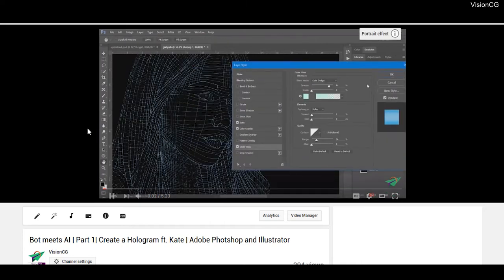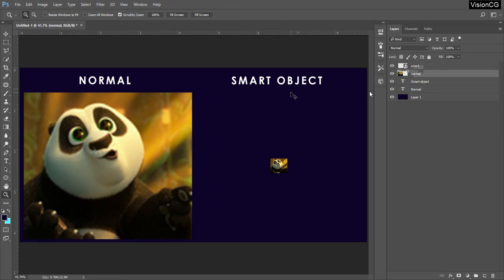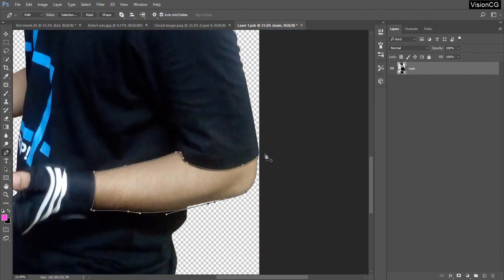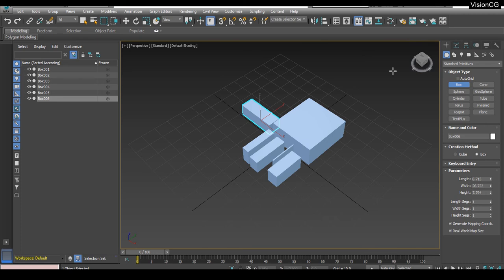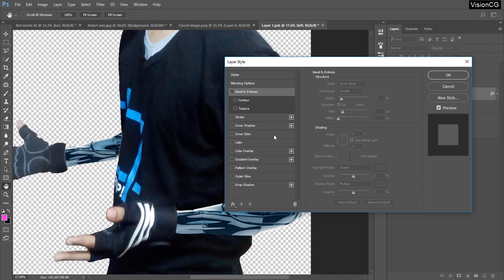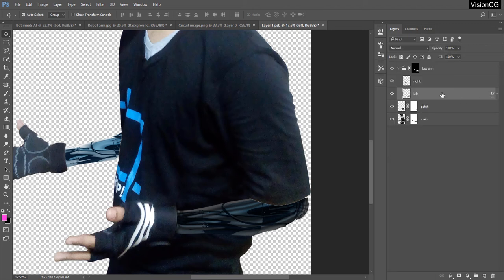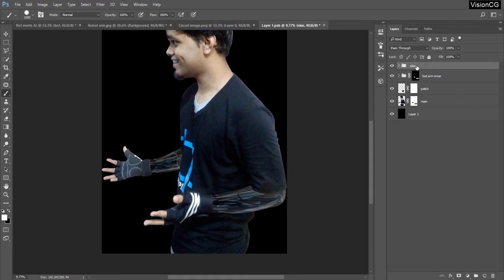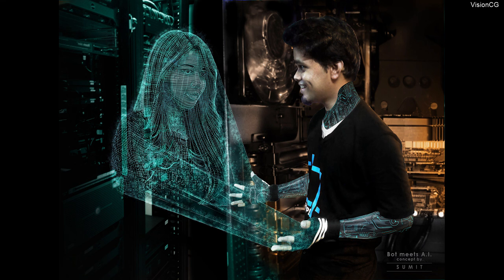Bot meets AI | Part 2 | how to make Cyborg effect in photoshop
In this tutorial you will learn how to make cyborg /bot in Photoshop with help of some layerstyles , adjustment layer etc and also dealing with importance of smart object and why they are so much helpful for this kind of concept.This tutorial is full of information so that can get you started with Photoshop even if you are beginner .

Hope you like this concept art